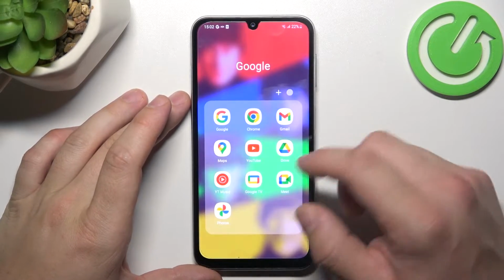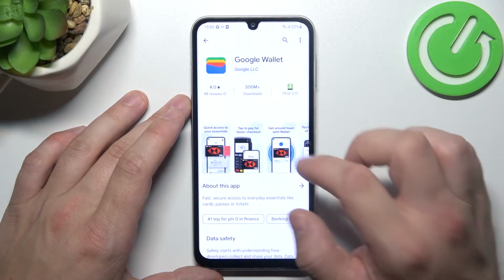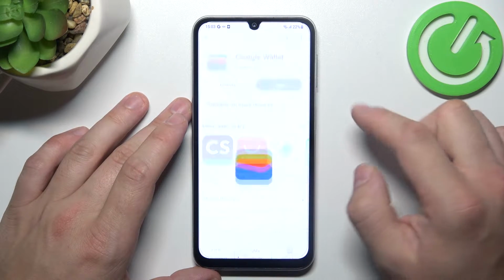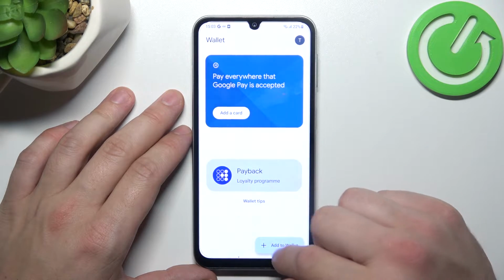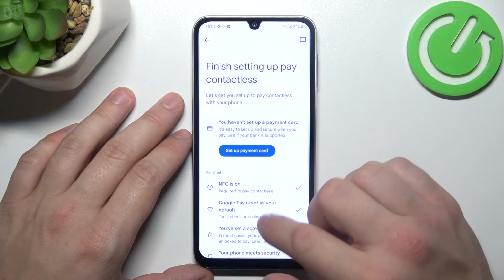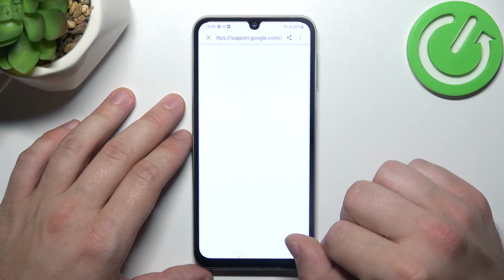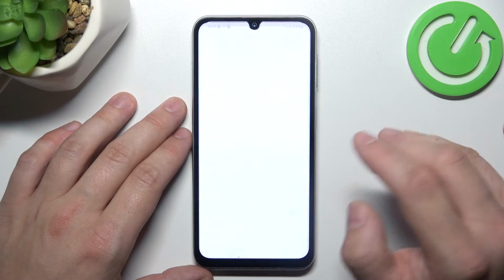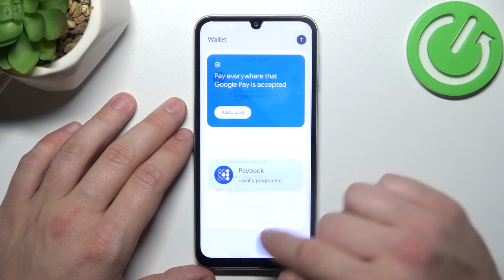How to Manage Google Wallet in SAMSUNG Galaxy Tab S9+ – Google Payments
Hi there! Unlock the potential of Google Wallet on your SAMSUNG Galaxy Tab S9+ with this insightful tutorial. Dive into the world of convenient and secure mobile payments as we guide you through managing Google Wallet, now known as Google Payments. Say goodbye to traditional payment methods and hello to a smarter way of transacting. Whether you want to add cards, check your payment history, or explore the many features of Google Payments, we've got you covered. Discover how to streamline your payments and enjoy the flexibility of cashless transactions with your SAMSUNG Galaxy Tab S9+. Dive into this tutorial now!

How to manage Google wallet in SAMSUNG Galaxy Tab S9+?
How to use Google wallet in SAMSUNG Galaxy Tab S9+?
How to find Google wallet in SAMSUNG Galaxy Tab S9+?
How to set Google wallet in SAMSUNG Galaxy Tab S9+?